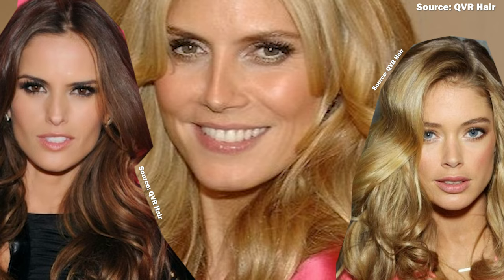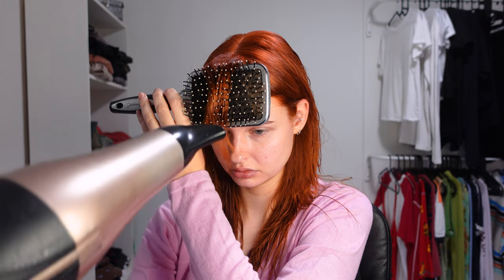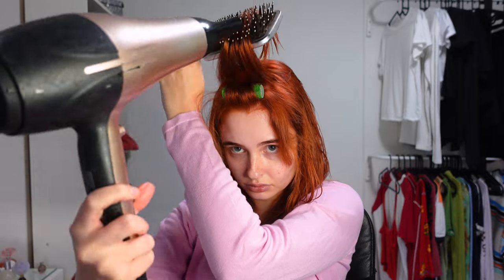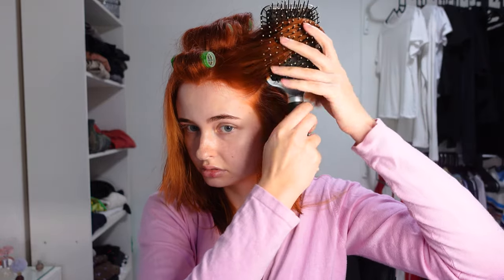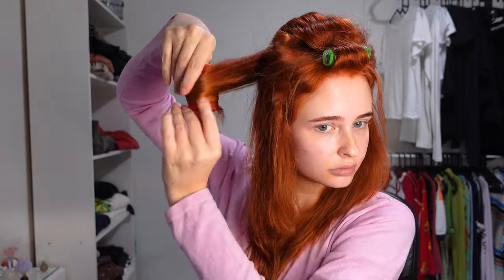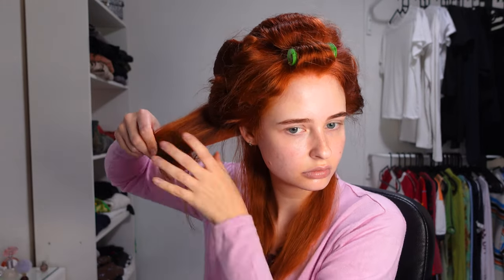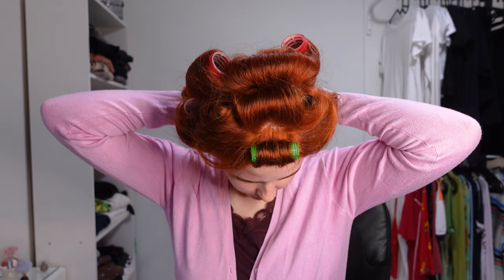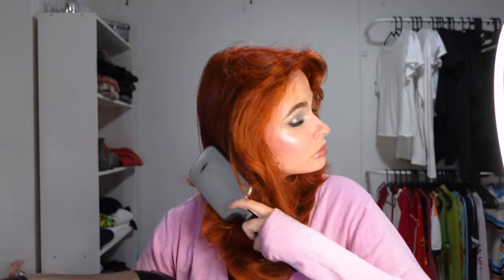Victoria's Secret Angel Hairstyling Tutorial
Want to become a Y2K VS Angel? It all starts with the bombshell blowout hair...

👼🏻 PRODUCTS
Flat brush
Crusty old hair dryer (Hair tool brands if you see this, please sponsor me a new one 😭)
20mm + 36mm rollers + bobbypins to secure them

TIMESTAMPS
00:00 - Intro
00:12 - Top Rollers
01:19 - Bottom Rollers
02:29 - Styling
03:31 - Results